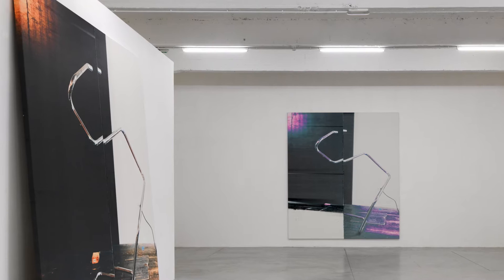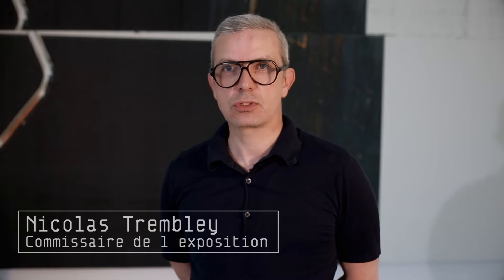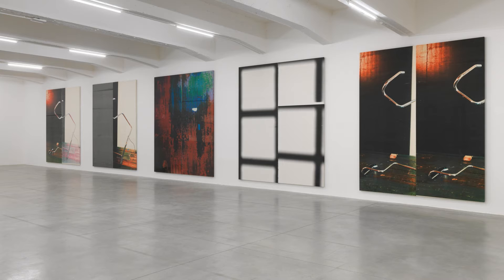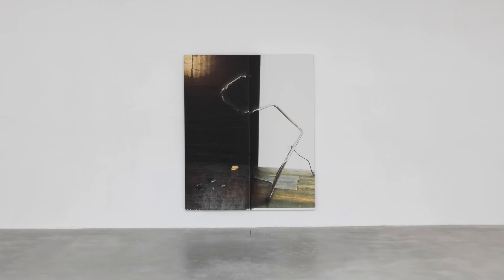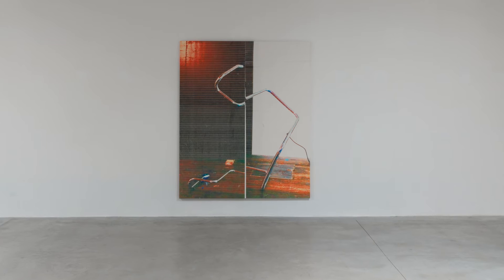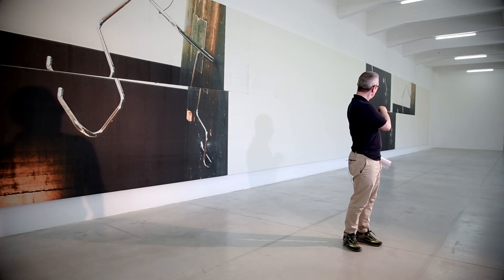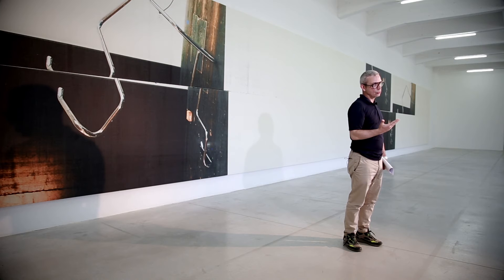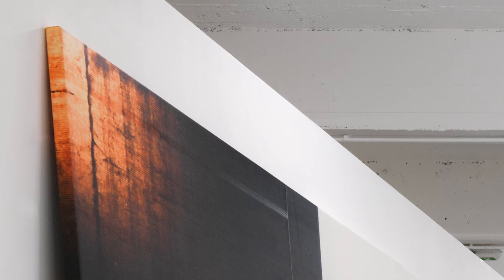Portrait d'artiste - Wade Guyton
Commissariat : Nicolas Trembley

Pour cette exposition monographique d’envergure, l’artiste américain Wade Guyton propose une trentaine d’œuvres inédites, exécutées pour les espaces du Consortium à Dijon et ceux de l’Académie Conti à Vosne-Romanée.
Wade Guyton
25 juin – 25 septembre 2016 au Consortium, Centre d'art à Dijon
Commissariat : Nicolas Trembley
Réalisation vidéo : Stef Bloch
Né en 1972 à Hammond, Indiana, Wade Guyton (qui vit et travaille à New York) est l’un des représentants parmi les plus influents d’une génération d’artistes qui pense et produit des images à l’ère du numérique.
Si certaines de ses œuvres renvoient à la structure et au langage de la peinture, au sens traditionnel du terme, elles en modifient néanmoins radicalement les codes et les modes de production. Les peintures de Guyton sont effectivement réalisées à l’aide de très grandes imprimantes à jet d’encre dans lesquelles il fait passer plusieurs fois la toile pour y imprimer des motifs et lettrages. Les erreurs, les coulures et les défauts d’impression font partie du programme général de composition et assurent l’unicité du résultat : « Les premiers travaux que j’ai réalisés sur ordinateur, c’était comme de l’écriture, le clavier remplaçant le stylo.
Au lieu de dessiner un X, j’ai décidé d’appuyer sur une touche ».
Répétés sous divers formats, les signes ainsi générés par ordinateur, que ce soit des X, des U ou encore l’image d’une flamme scannée à partir d’un ouvrage, font désormais partie des icônes de l’art contemporain.
Guyton produit également des sculptures, des dessins ou des installations, mais il a choisi pour ce projet de se restreindre uniquement au format « peinture ». Il aborde ici un nouveau chapitre avec un ensemble de pièces clairement figuratives en parallèle à d’autres plus abstraites, toutes ayant
été conçues entre 2015 et 2016. L’image centrale de l’exposition, déclinée dans diverses dimensions, est une photographie prise dans son atelier.
Au premier plan, se dresse l’une de ses sculptures, constituée de l’armature tubulaire modifiée d’une chaise de Marcel Breuer posée à même le sol.
À l’arrière-plan, on aperçoit la partie droite d’une des peintures de la série des « Black Paintings », ainsi que le mur blanc auquel l’oeuvre est adossée. D’autres images qui représentent le sol en bois de l’atelier à New York ainsi que certains zooms dans des fichiers bitmap complètent l’ensemble de ces nouveaux travaux.
« Pour comprendre mon travail autrement, j’ai commencé à le photographier dans l’atelier et à produire des peintures à partir de ces images. C’est parfaitement logique d’utiliser une image photographique avec les outils dont je me sers. Mes imprimantes ont été conçues pour remplacer
la photographie qu’on développait en chambre noire… Une sorte d’opération commerciale hostile déguisée en progrès technologique et en amélioration de l’image. »
L’irruption soudaine d’éléments biographiques tirés du réel et de son quotidien bouleverse l’iconographie à laquelle l’artiste nous avait habitué et ouvre de nouvelles perspectives. À travers la mise en abyme de son propre travail, Wade Guyton continue d’interroger l’ensemble de la chaîne de production et de représentation ainsi que le devenir image de l’art.
Cette exposition (dont Nicolas Trembley est le commissaire invité) est le fruit d’une coopération avec le MAMCO de Genève où elle sera actualisée par l’artiste entre le 12 octobre 2016 et 5 février 2017.
Avec le soutien de : Chantal Crousel et Niklas Svennung, Galerie Chantal Crousel, Paris ; Dominique et Didier Guyot ;
fonds de dotation Le Consortium Unlimited
Exposition à l’Académie Conti du 26 juin au 25 septembre 2016, tous les dimanches de 14h à 17h
Cuverie du Prince de Conti, 3 rue de la Goillotte, 21700 Vosne-Romanée
Entrée libre, possibilité d’organiser des visites de groupes
L’Académie Conti est un projet conjoint du Domaine de la Romanée Conti et du centre d’art Le Consortium.
Exposition au « Mur » rue Saint-Bon du 10 juin au 30 septembre 2016
Wade Guyton, North Wall, Bowery Studio, WG3505
8 rue Saint-Bon, 75004 Paris